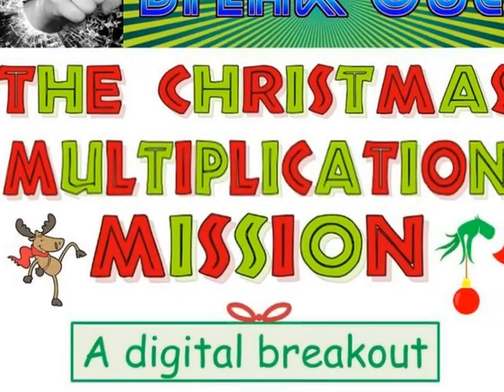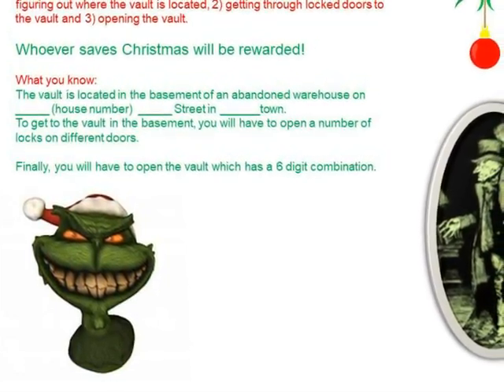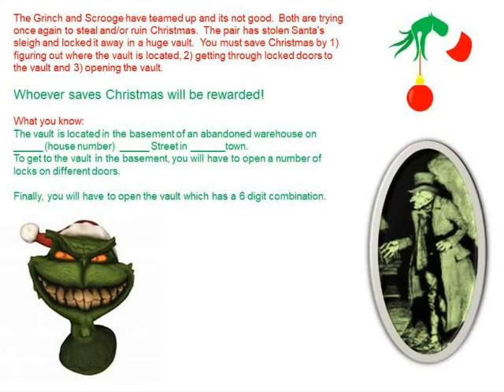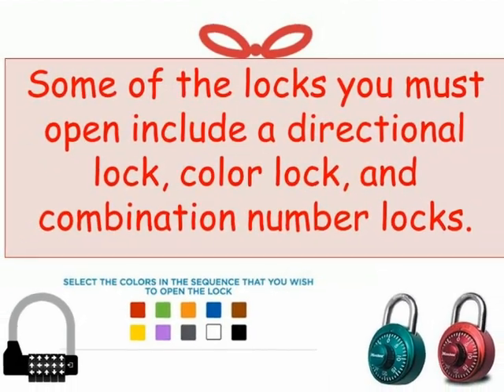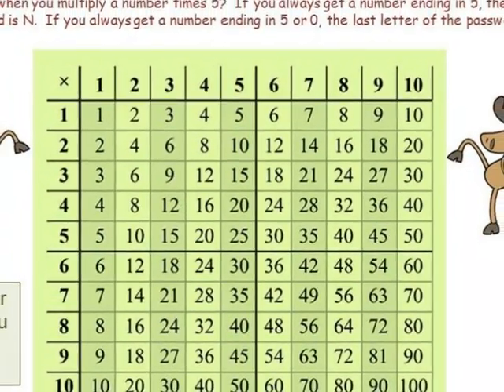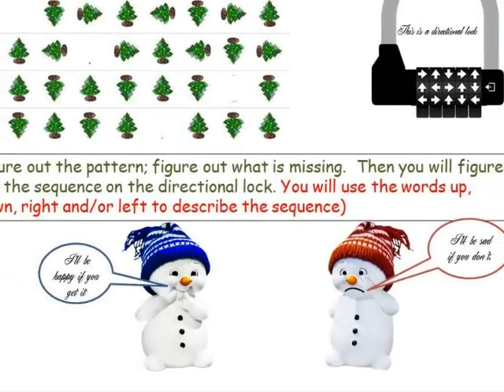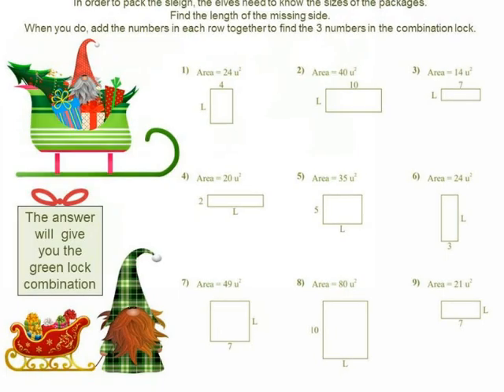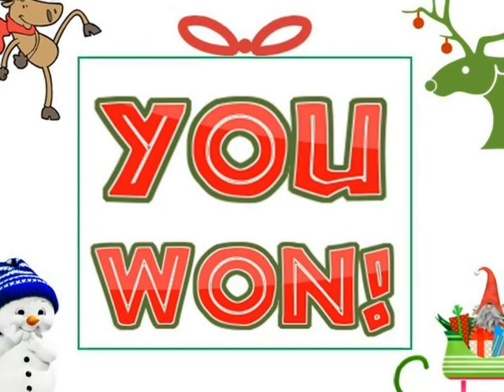Christmas multiplication mission introduction for a digital break out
A digital break out for multiplication (area, patterns, fact families) and recognizing patterns